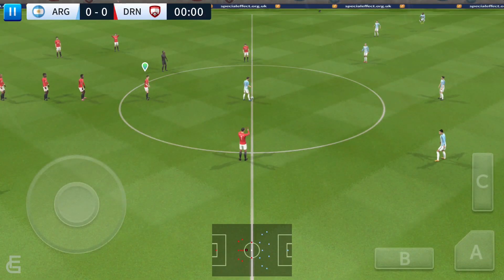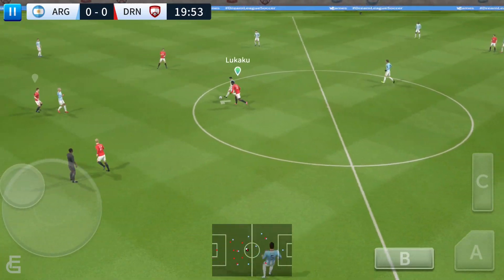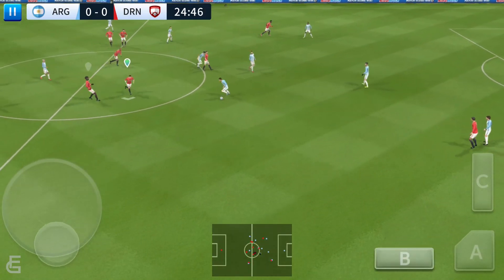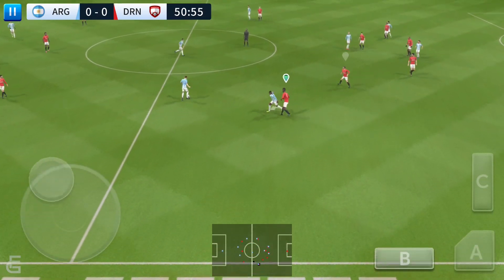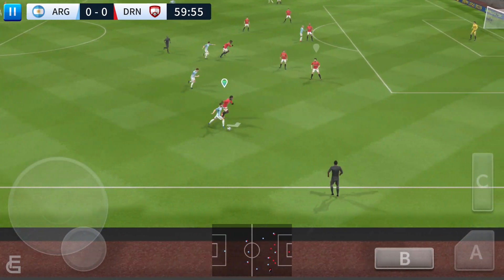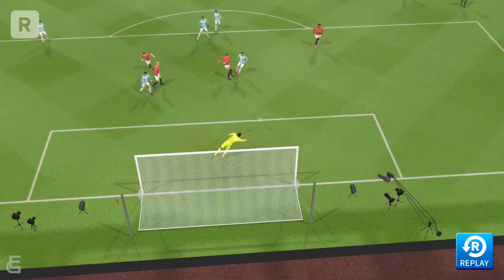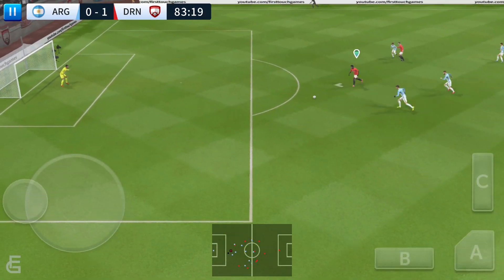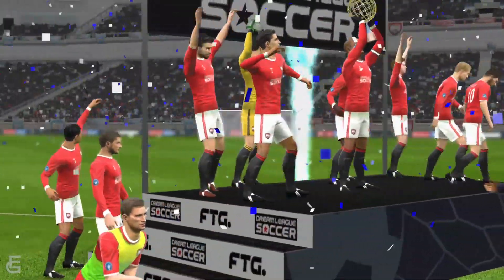Dream League Soccer 2019 #44 (Android Gameplay ) Friction Games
Today we have Dream League Soccer 2019 Gameplay video
if enjoyed this android games gameplay , Download Dream League Soccer 2019  for free on Android, iOS, Windows 10 and Kindle Fire if you like this  android games 2019 gameplay , please click on the like button and share the video!

Sign top superstar players such as Diego Costa and Aaron Ramsey to create your very own Dream Team! Choose your formation, perfect your style and take on any team who stands in your way as you rise through 6 Leagues to top the prestigious Elite Division. Have you got what it takes?

Be prepared for smart, tactical AI to form a challenging and addictive experience. With all new visuals, realistic animations and 60fps dynamic gameplay (compatible devices only), Dream League Soccer is the perfect Soccer package which captures the true essence of the beautiful game.

FEATURES
* 6 Divisions to work your way through, and over 7 Cup competitions!